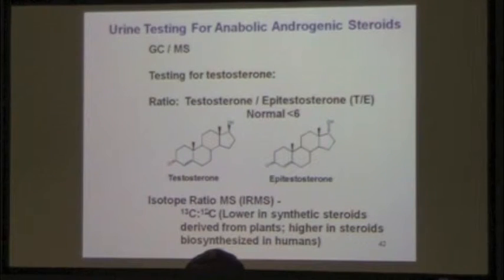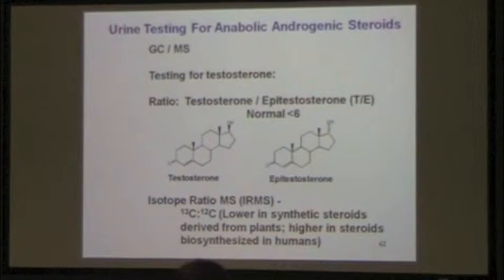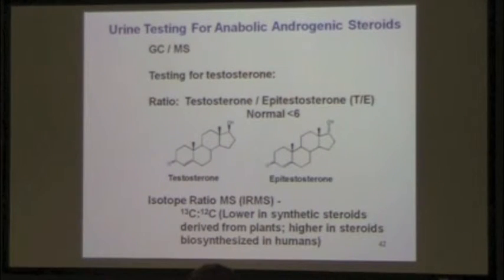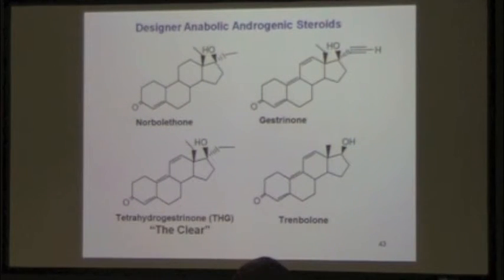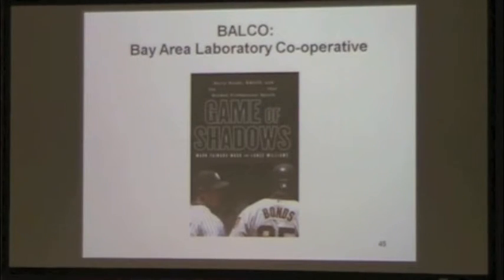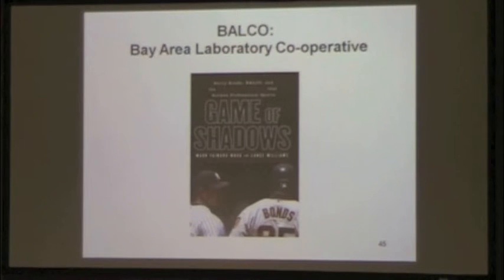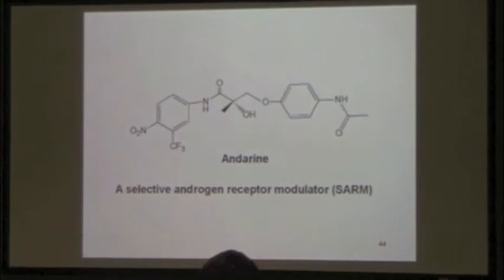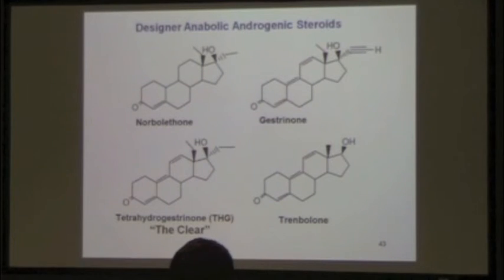PSC 5600 - Dr Hanley Abramson - 11 - Performance-Enhancing Drugs in Sports; END